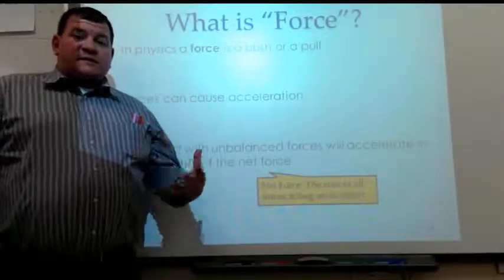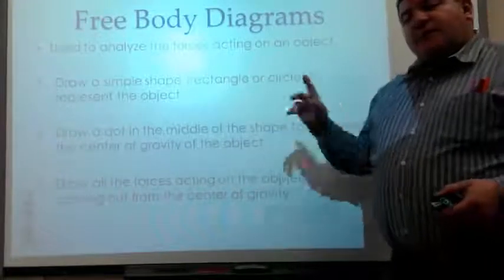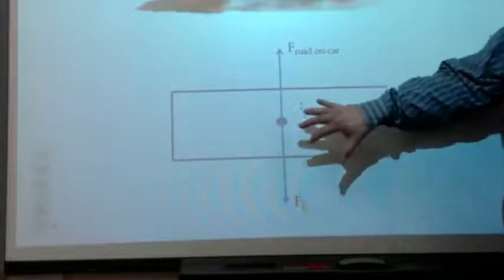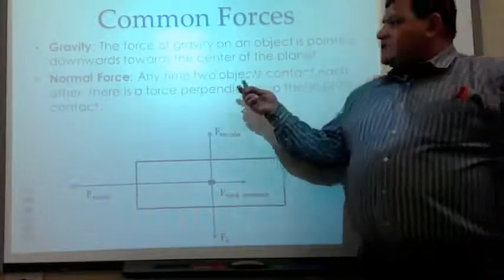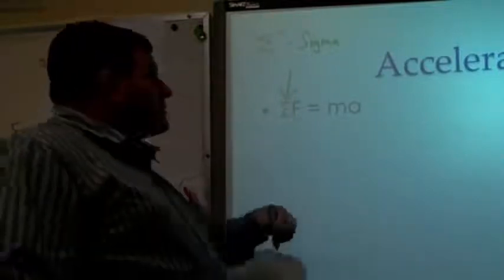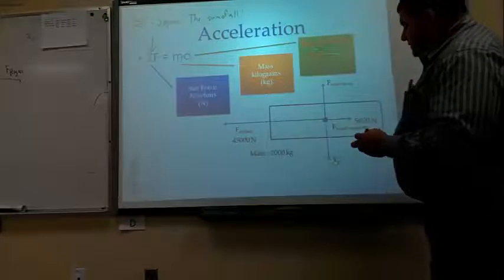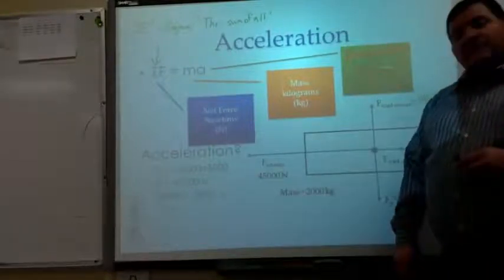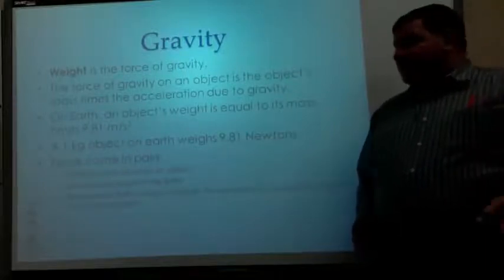Force Crash Course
All the information you need for Force on the Q1 final.